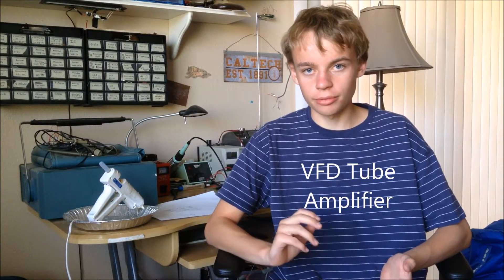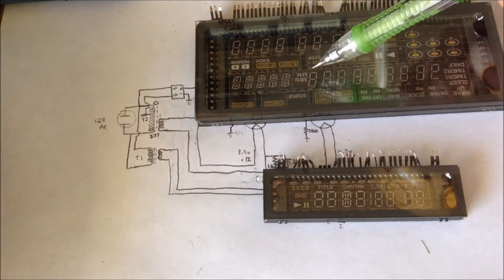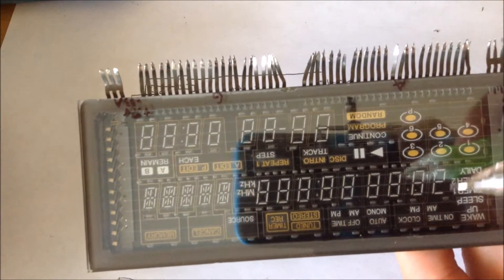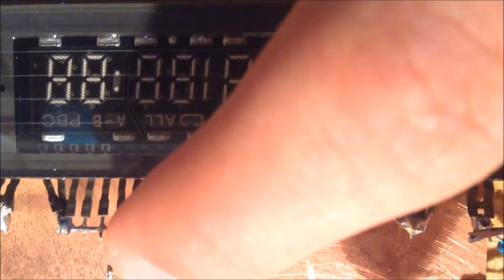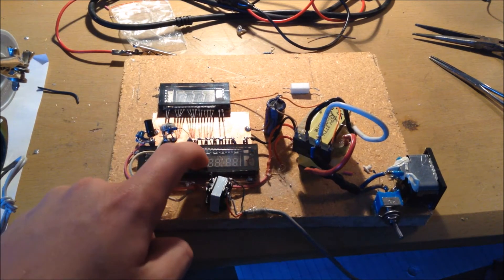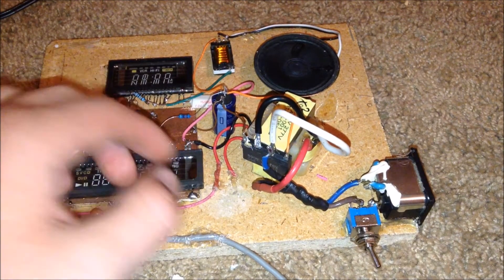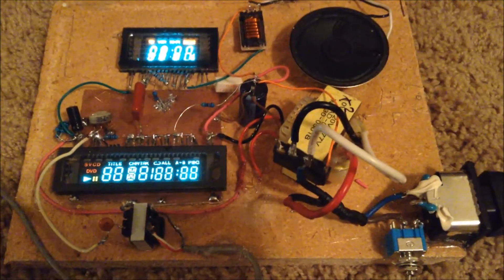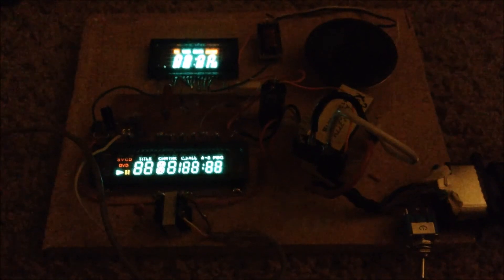VFD Amp: An Amplifier Built From Old VCR Screens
In this video, I show you how to build a vacuum tube amplifier using a commonly found vacuum tube known as a vacuum fluorescent display, or VFD.  In this video, I show how I built my amplifier, and the transition between version one and version 2 of my design.  This model is only used as a proof of concept, showing that such an amplifier is possible with modern VFD's.  It in nowise sounds like a normal amplifier, and has a small gain.  Do not try to replicate at home unless you have an adequate knowledge and respect for electricity.